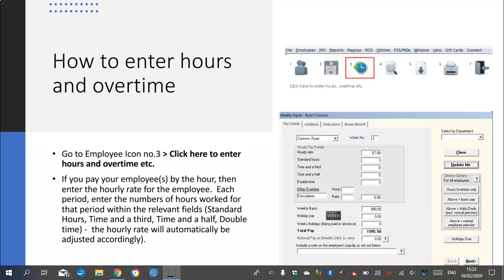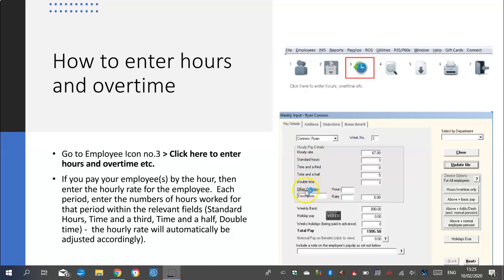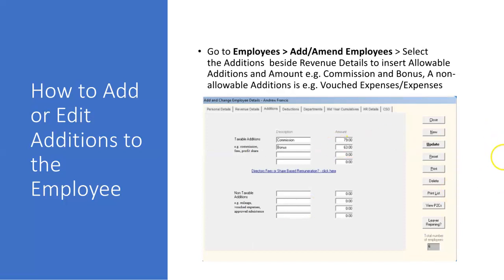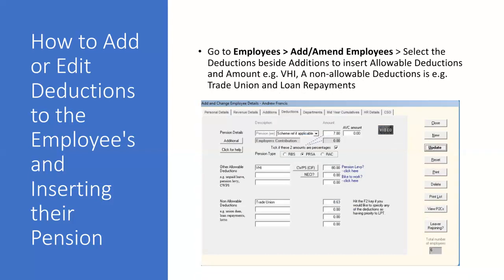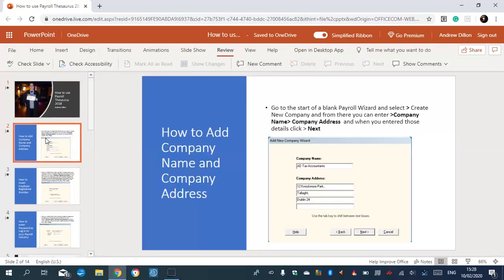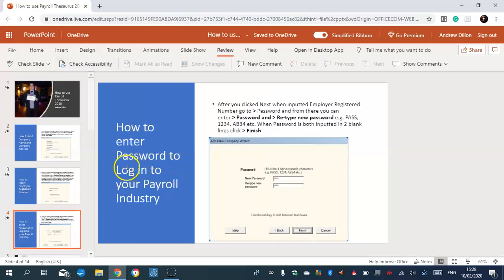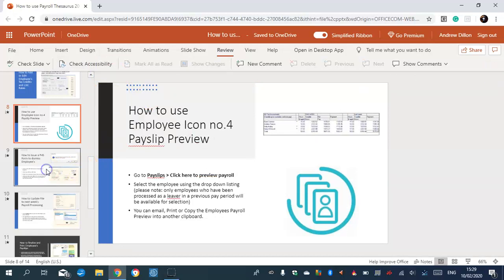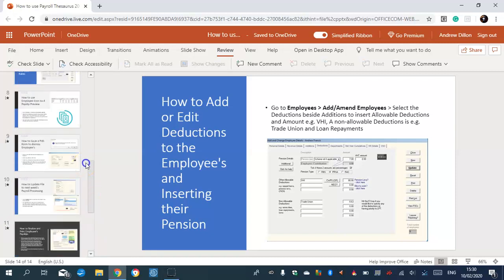How to use Payroll Thesaurus 2018 #2 PowerPoint 2020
Presenting the Overtime and Hours, Additions and Deductions and Employee's Pension and presenting them step by step on PowerPoint and also checking Accessibility in every slide to check that there are no spelling errors or any issues to demonstrate that each slide is very highly Accessible.